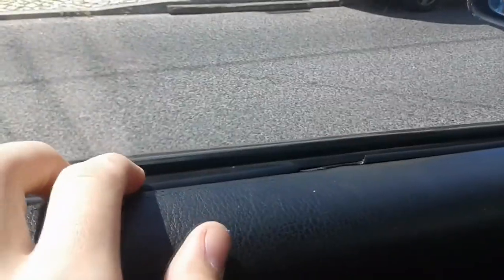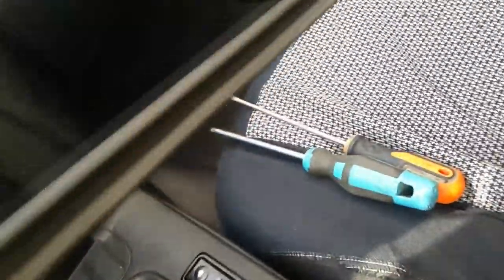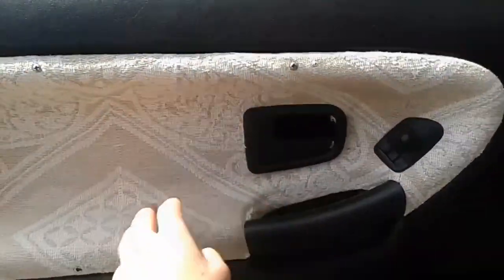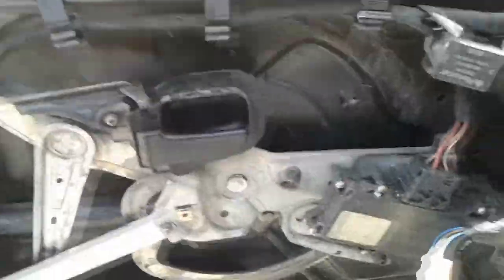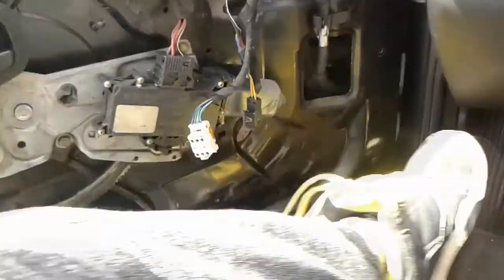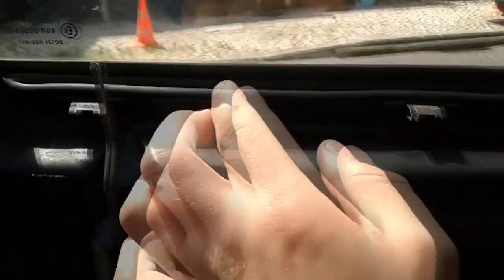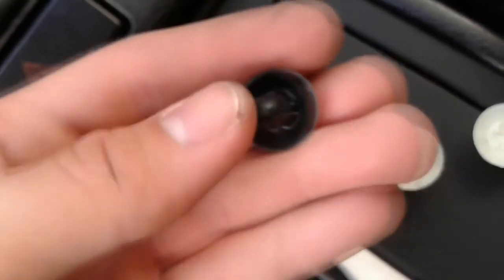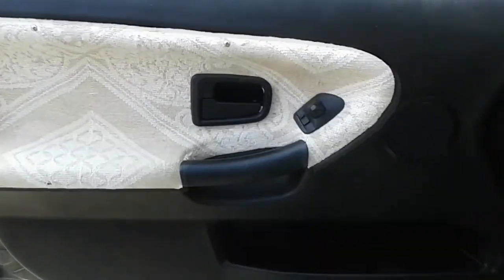Bmw e36 replacing interior window trim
replacing the old window trim that was cracked with a 'new' one :)

this is my first car video so pls don't hate :)